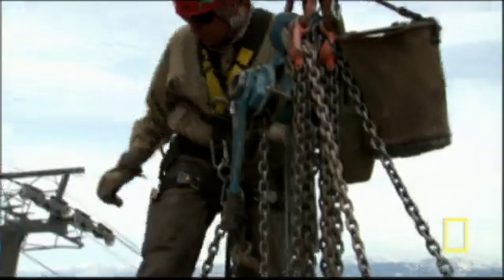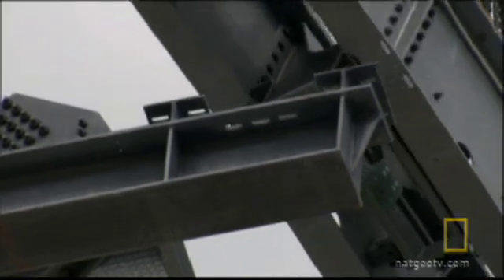Mega-Crane in the Balance | National Geographic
To build Jackson Hole's new sky tram, a crane must carry a multi-ton load while balanced on the edge of a precipice.